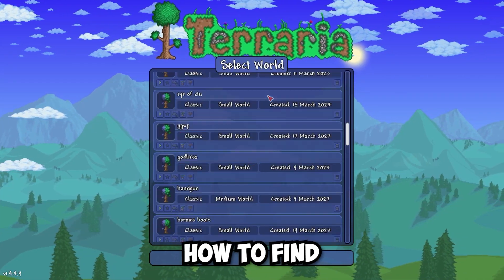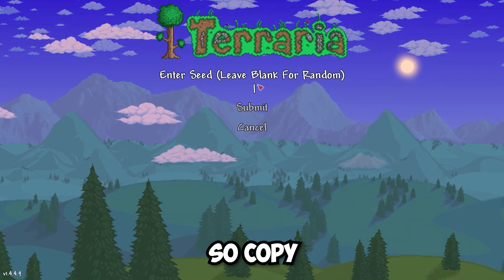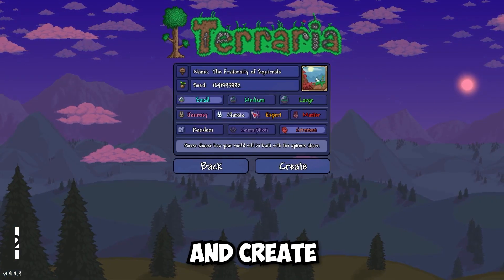How to Get Flare Gun in Terraria 1.4.4.9 | Flare Gun Seed 1.4.4.9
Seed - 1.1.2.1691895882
I will show you how to find FLARE GUN in Terraria. So copy the seed from the description below, paste it and create a new world, you can change the difficulty of the world, but don't change the size and type of evil of your world. Enter this world.
After appearing we go to the left.
To the beginning of the cave.
And right there we start digging.
Dig until we see an abandoned house.
There will be a chest with FLARE GUN in it.
Open it and take it.